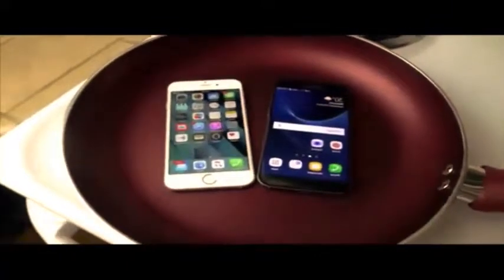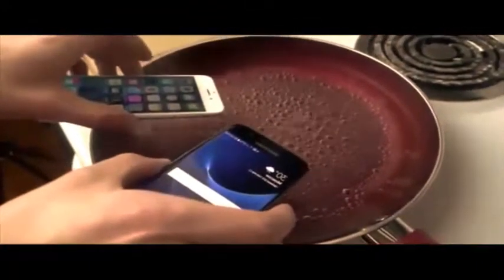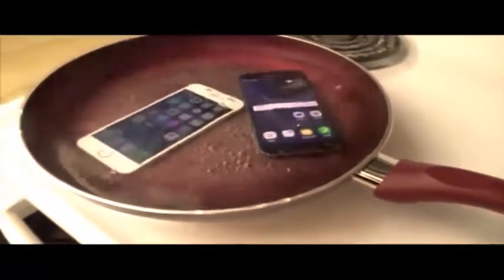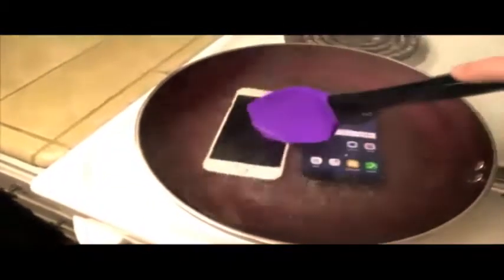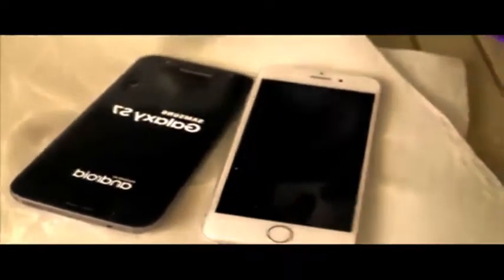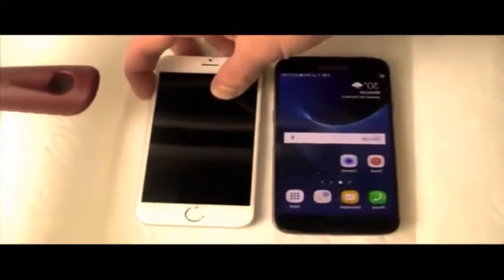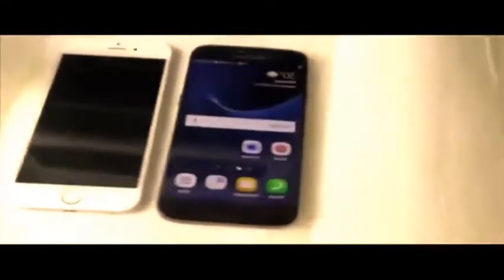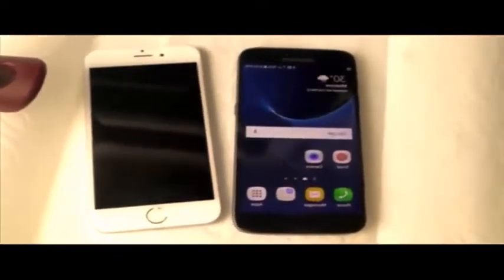iphone 7 vs samsung s7 water testing - iphone 7 vs iphone 6s water test! incredible!!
iphone 7 vs samsung s7 water testing - iphone 7 plus vs samsung galaxy s7 edge water test! iphone 7 vs samsung galaxy s7 speed test! iphone 7 vs iphone 6s water test!

combine water test comparison iphone 7 vs samsung galaxy note 7 vs galaxy s7.
sony xperia xz vs samsung galaxy s7 vs iphone 7 - water test! samsung galaxy s7 vs iphone 6s boiling hot water test.
 iphone 8 vs samsung galaxy s8 water test!
samsung galaxy s7 edge water test vs iphone 6s plus water test! samsung galaxy s7 vs iphone 6s water test!
samsung galaxy s8 vs iphone 7 water test!
iphone 7 vs s7 deep water test!
iphone 7 vs iphone 6s water test!.
iphone 7 vs samsung galaxy s7 speed test.